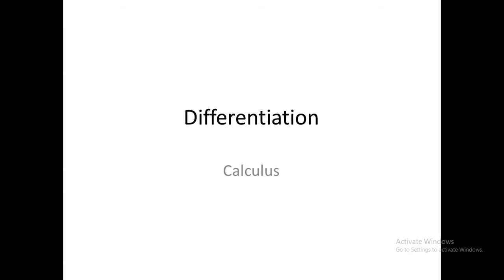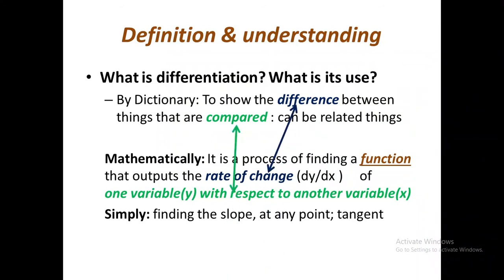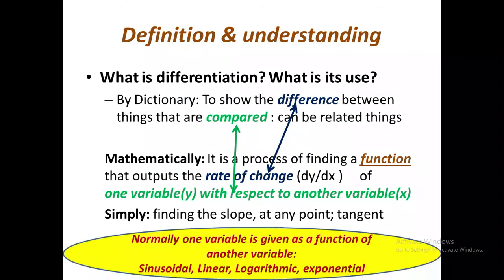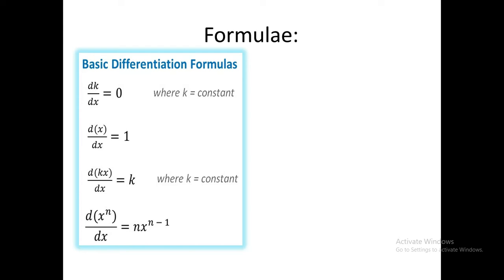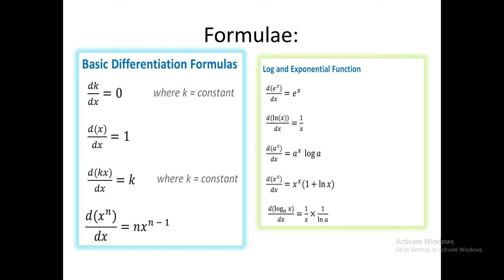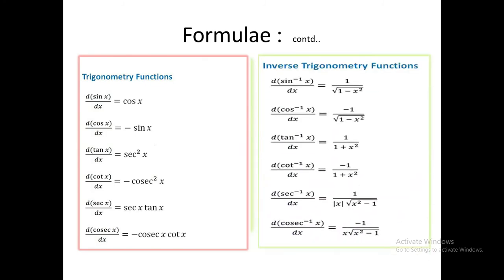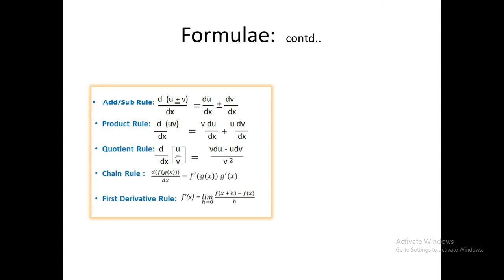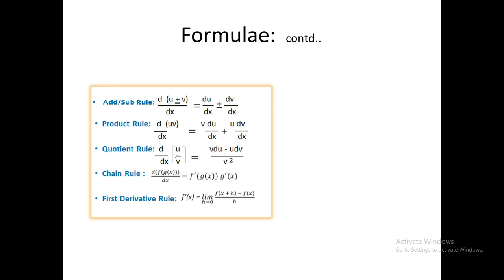DIFFERENTIATION BASICS AND FORMULAE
This explains the basic concepts of differentiation and formulae